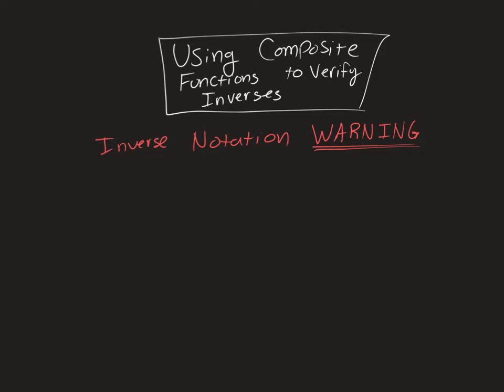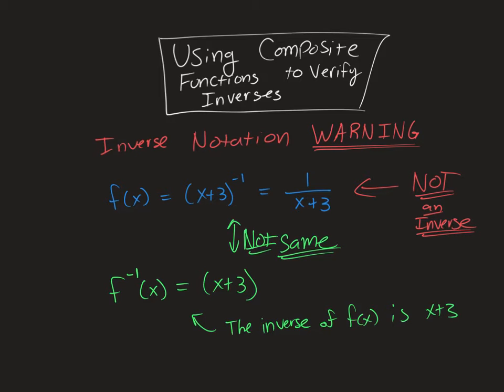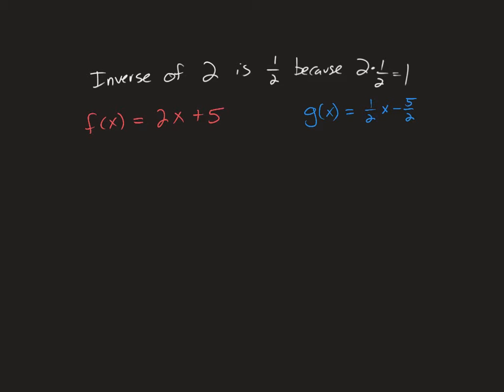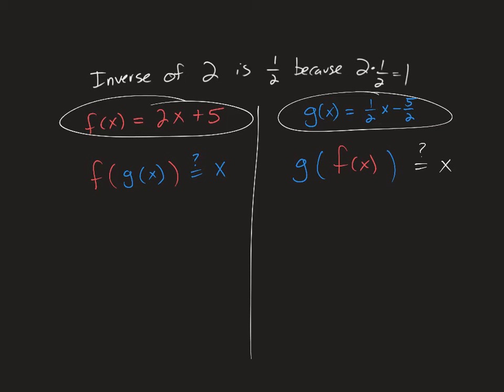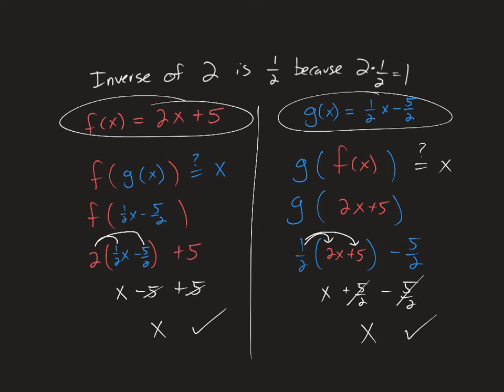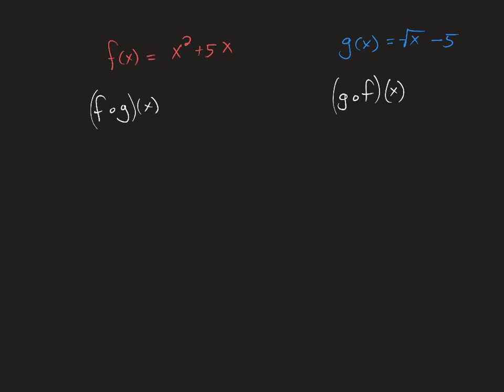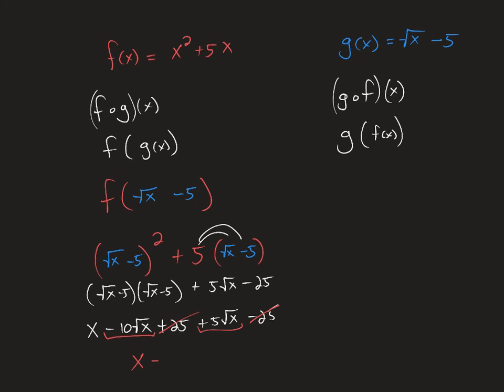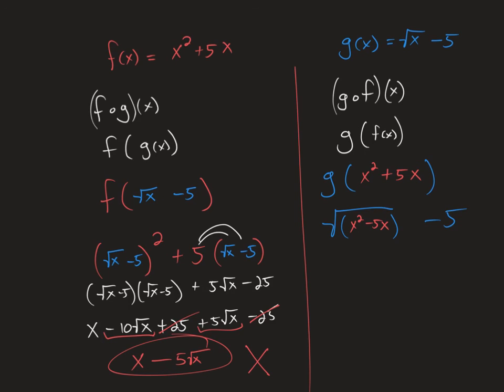70 Composition Functions to Verify Inverses